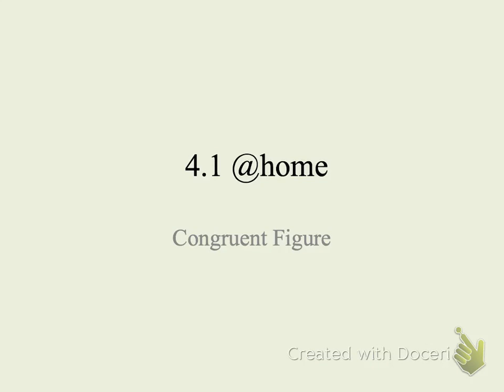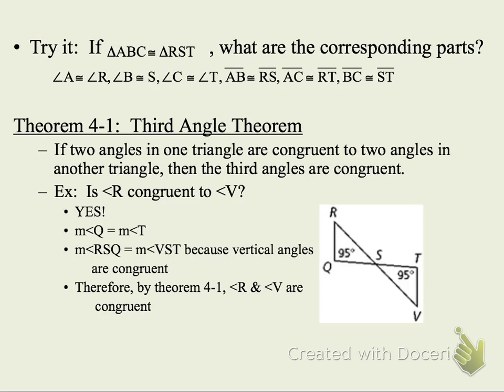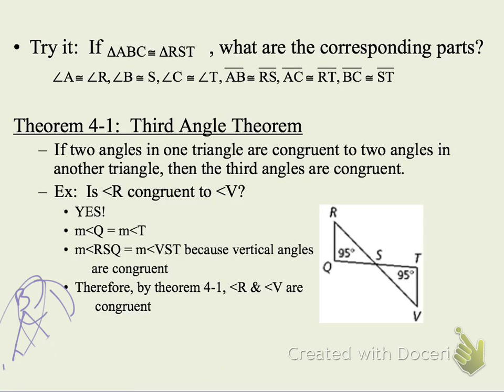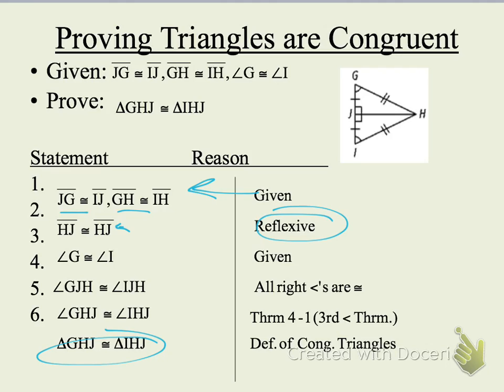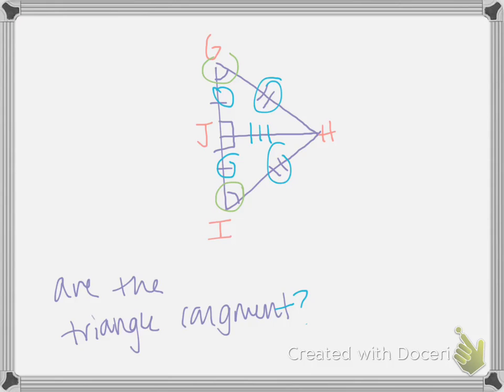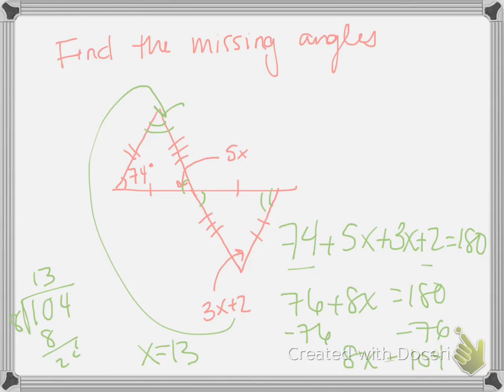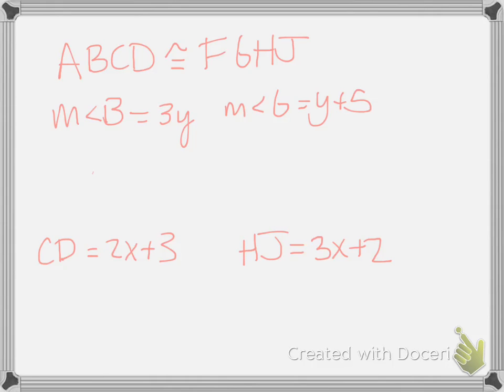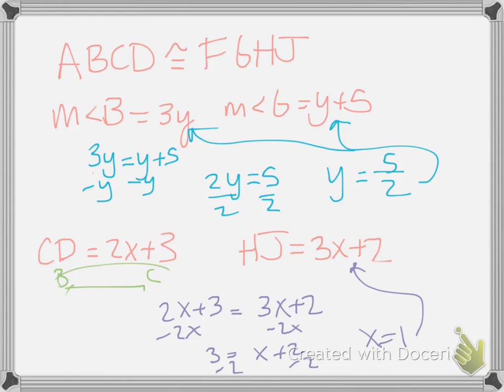4.1 congruent figures